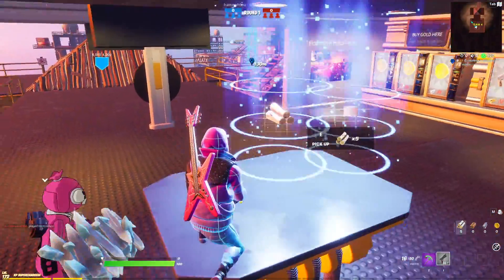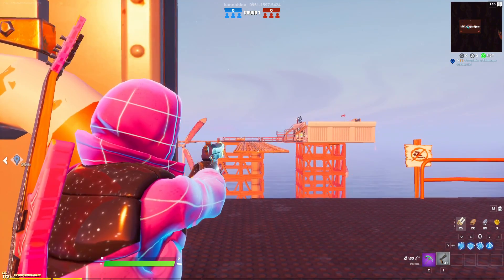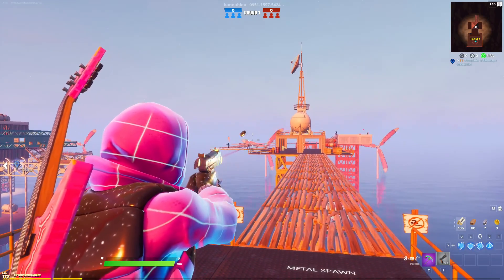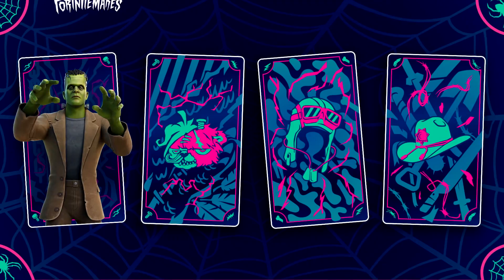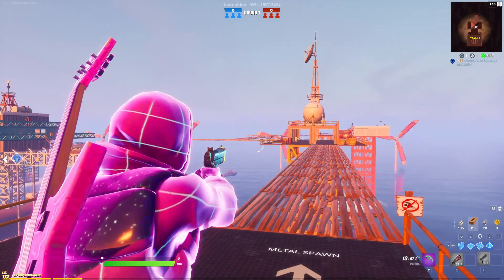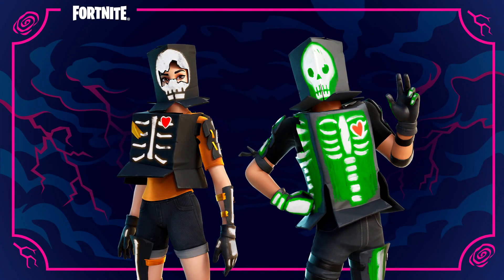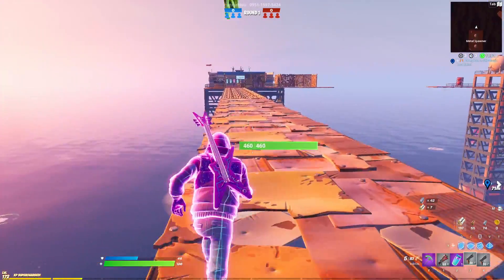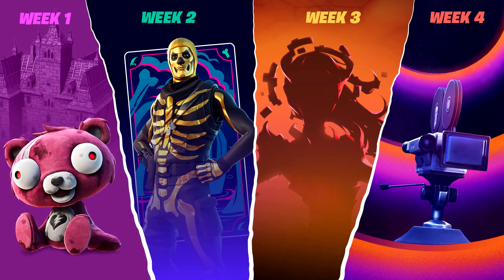FRANKENSTEIN TONIGHT, GOLDEN SKULL TROOPER? FORTNITEMARES 2021 NEWS! (Fortnite Battle Royale)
Pog Champion.